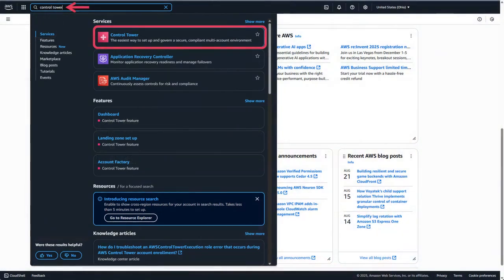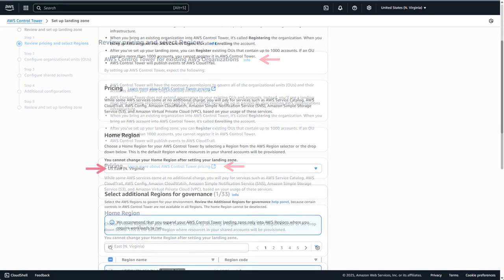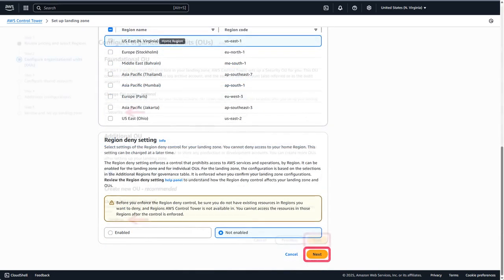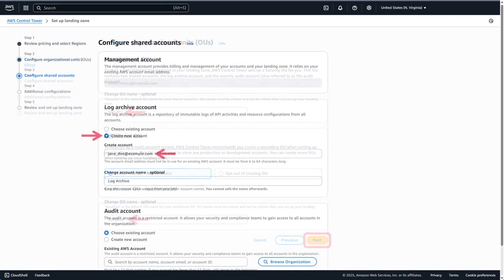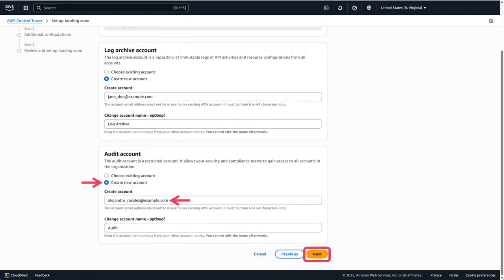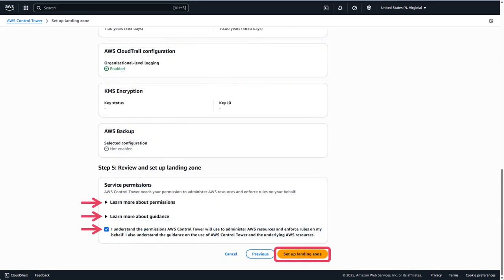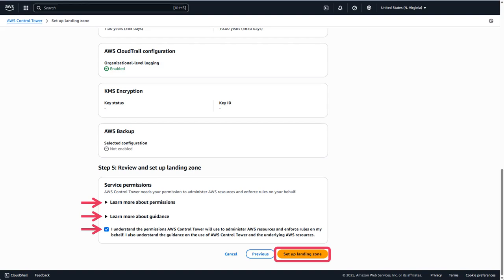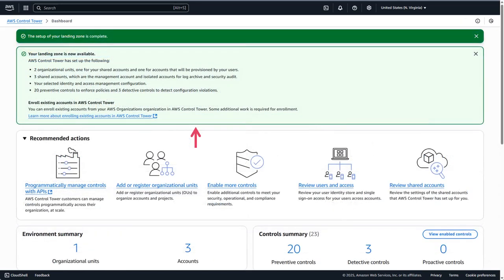AWS Tutorial AWS Control Tower | Set Up Landing Zone